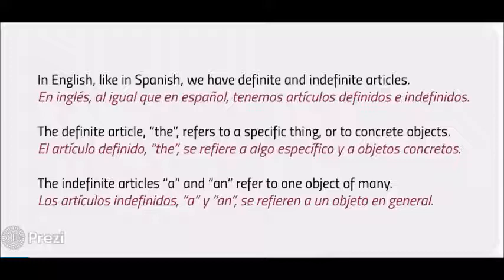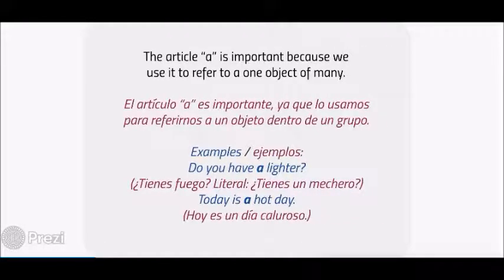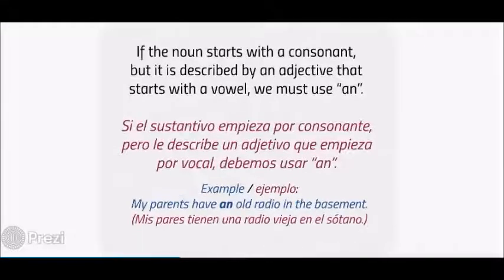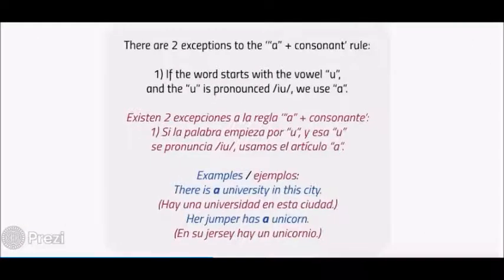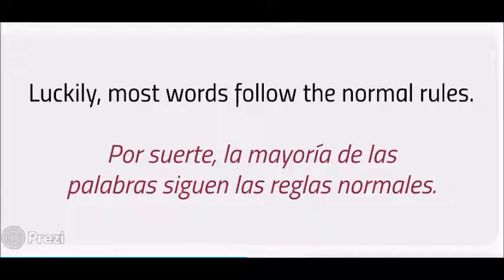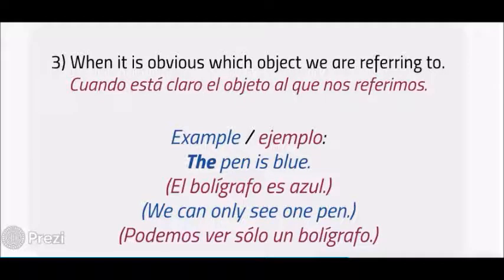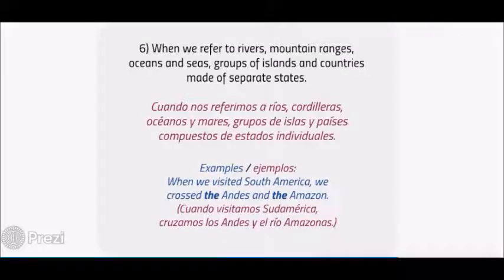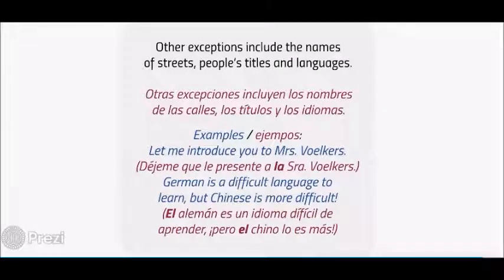Carers Grammar Unit 6 Articles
English course for carers
Grammar Unit 6
Articles